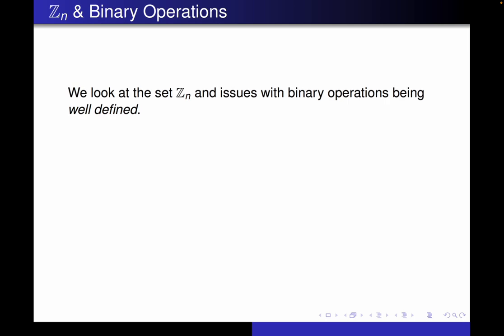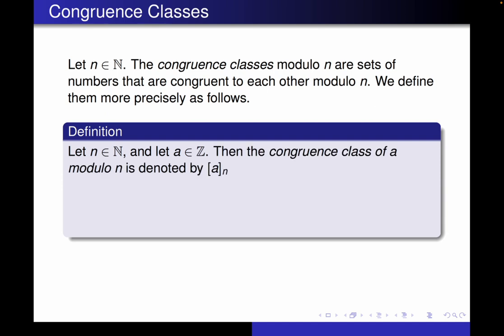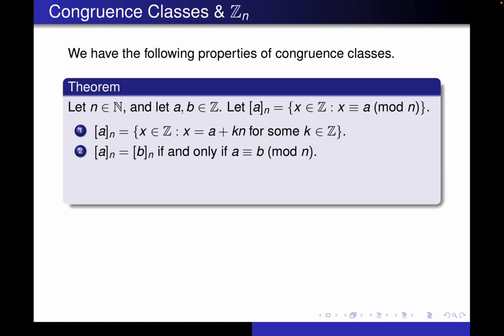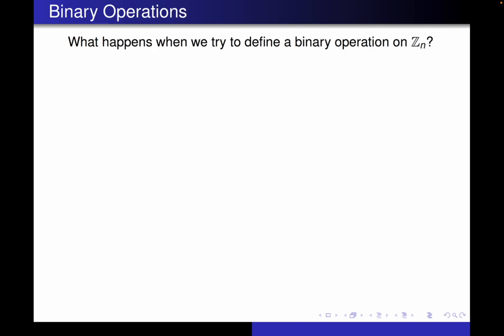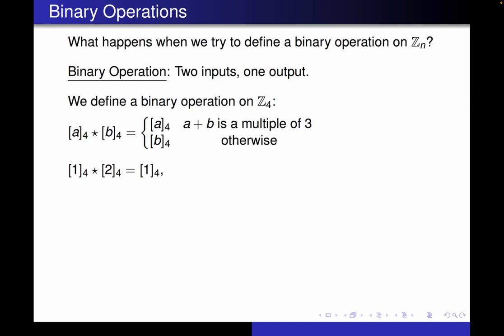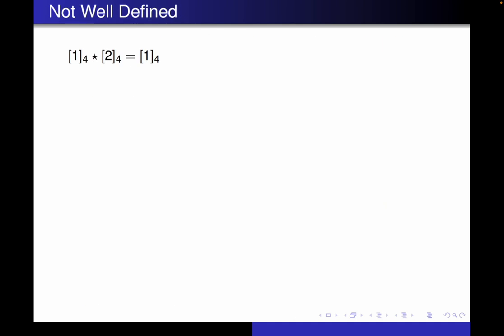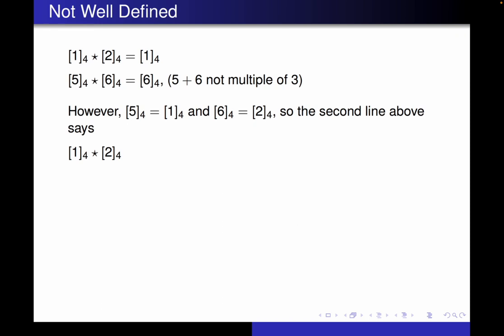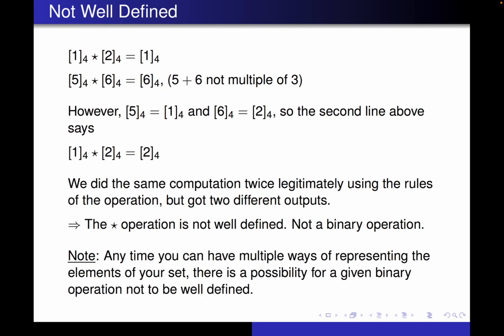Z_n and Well Defined Binary Operations